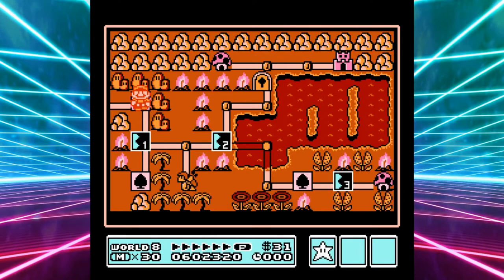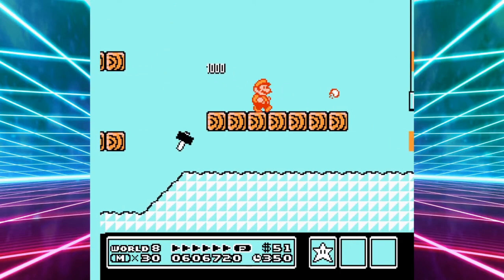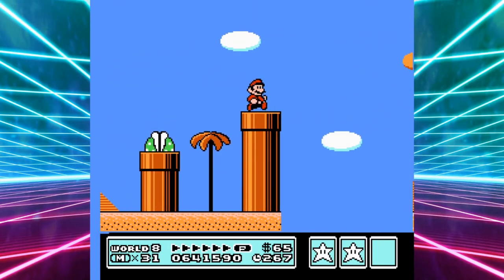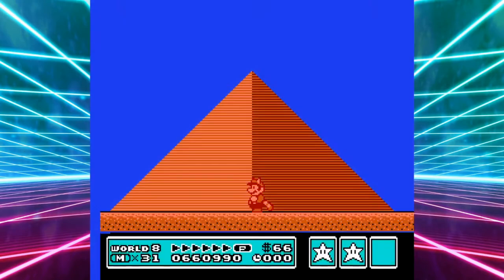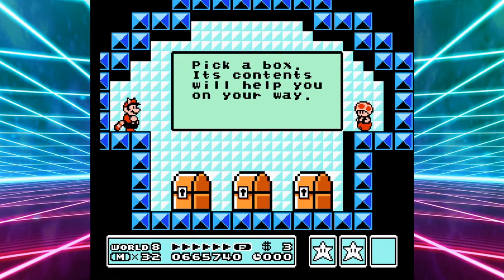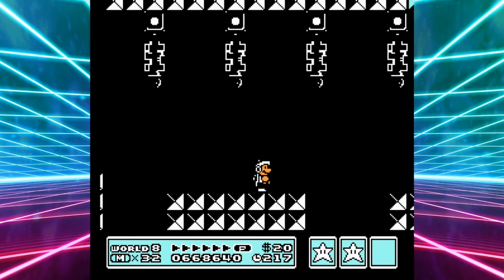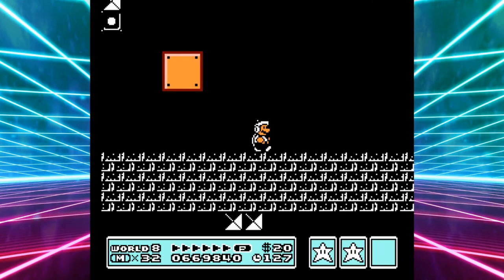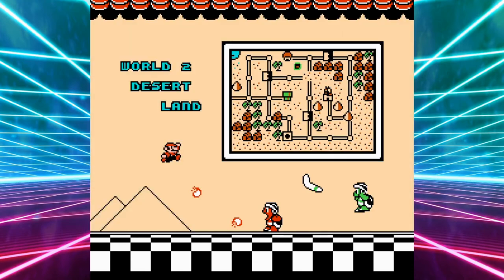Custom Level Chaos - 08 (Final): The Last Time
Bowser, mah boi, not a great place to leave a hammer suit, I gotta say

Overall, I had fun. I know some were not very impressed with this hack and I get that, but it is a breeze to play through if you're an even moderately skilled SMB3 player, and it made me laugh at times. I don't think I'd recommend it, but it isn't a waste of time either.